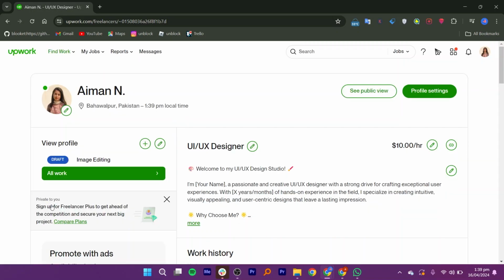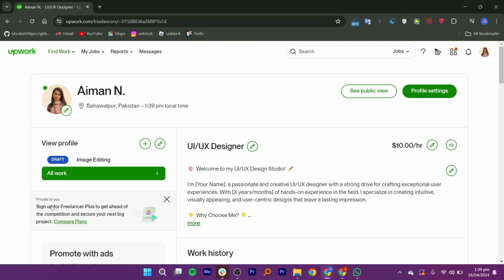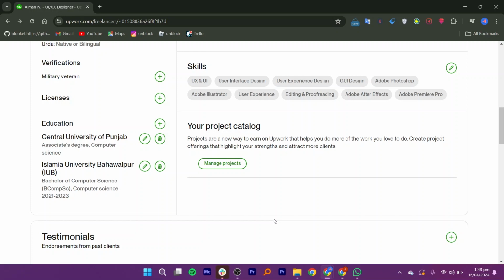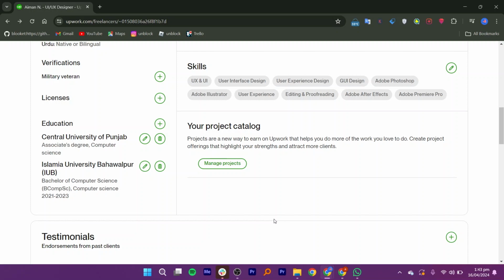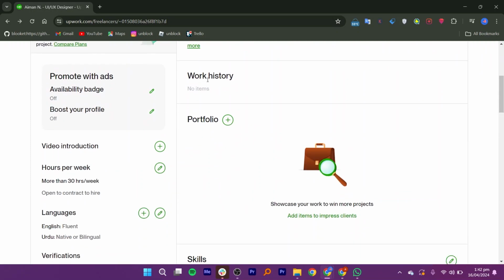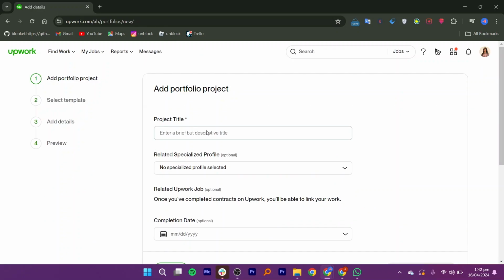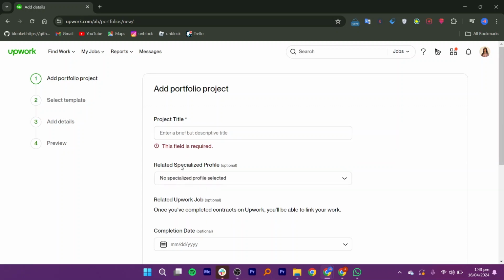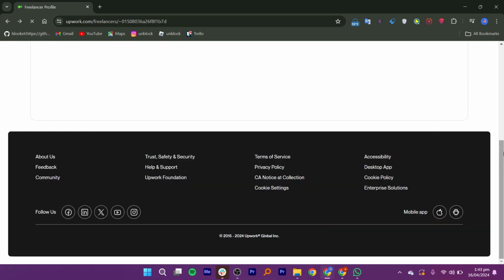HOW TO COMPLETE UPWORK PROFILE 2024